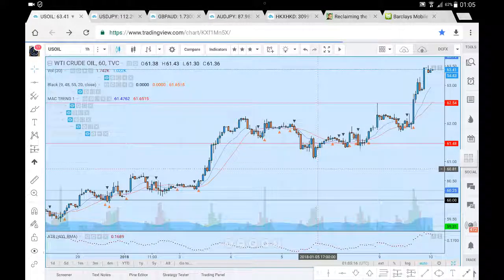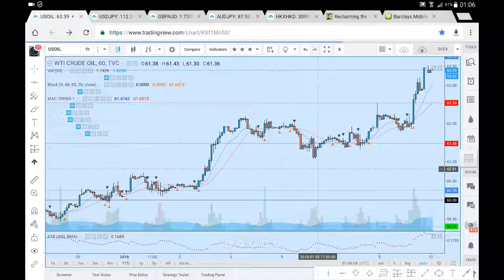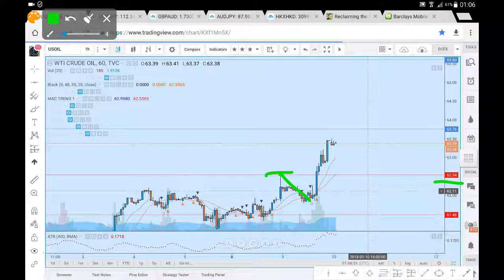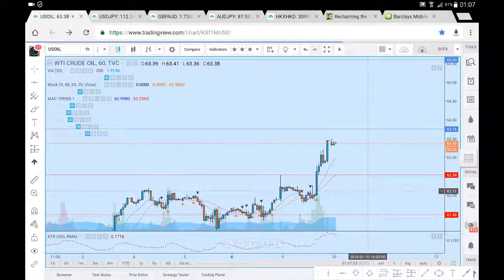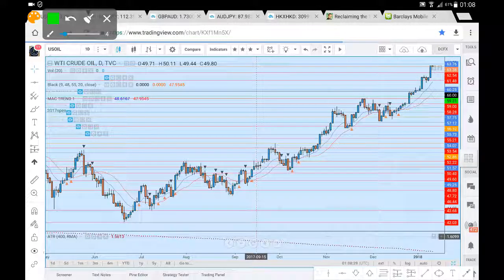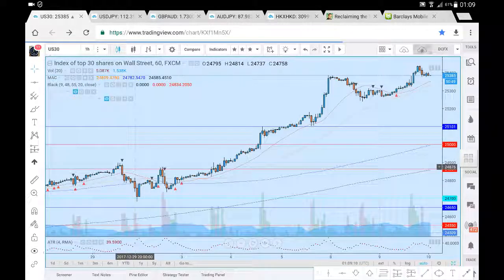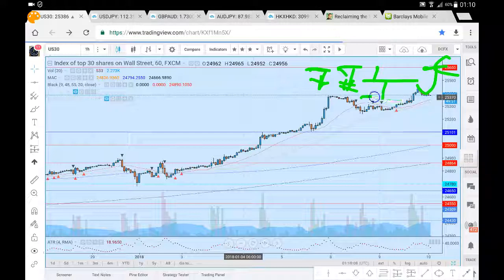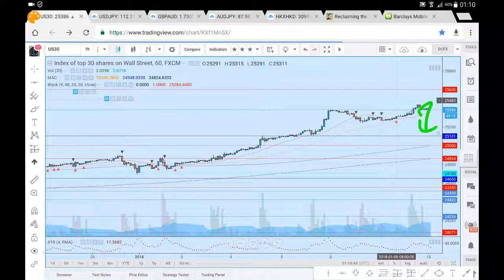US OIL (WTI) & US 30 Analysis 10 01 18 January 10th (commentary not advice)